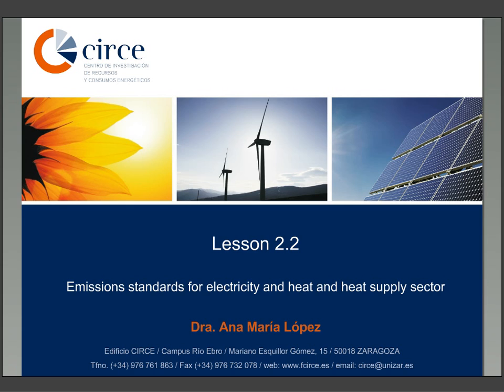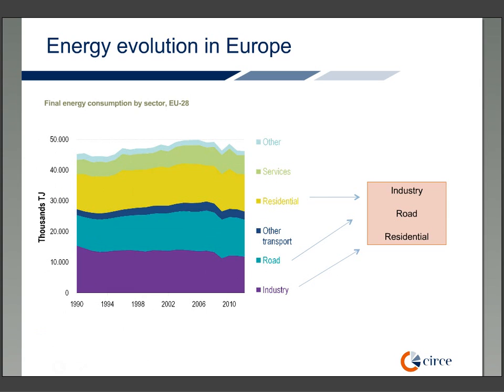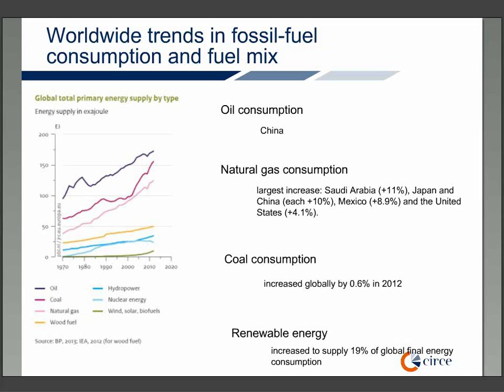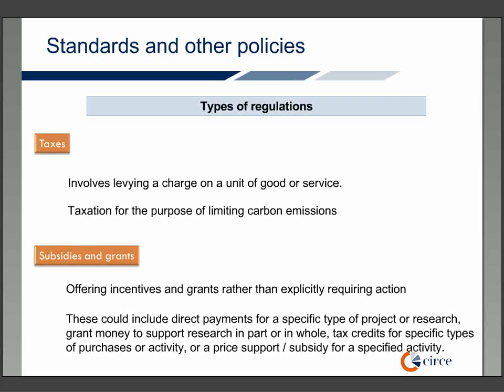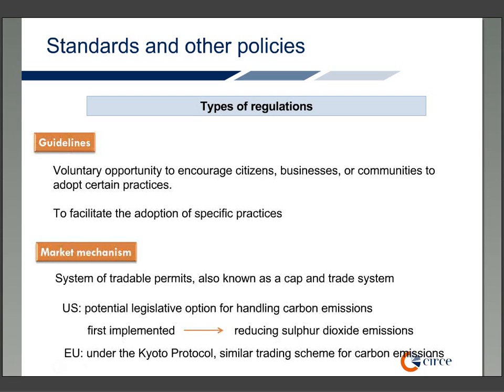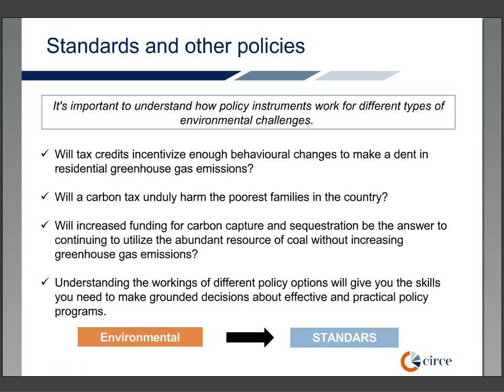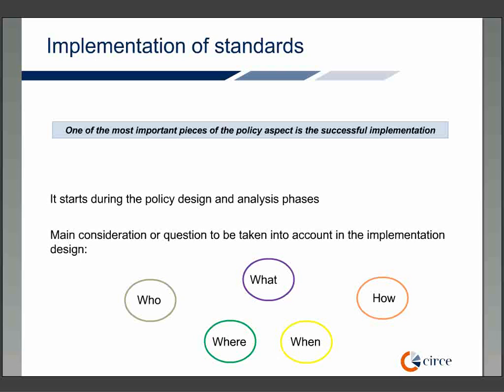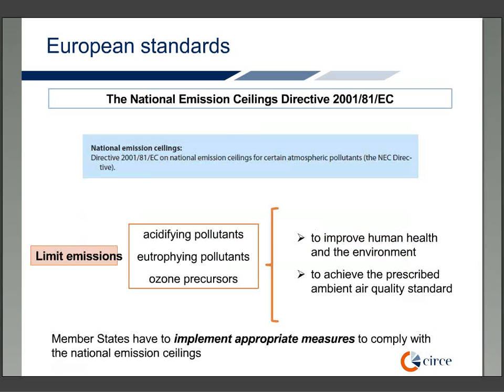Emissions standards for electricity and heat supply sector (module 2.2)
Emissions are defined as any kind of substance released into the air from natural or human sources. In this definition is included as substances gases, liquid droplets or solid particles. However, although not all emissions become air pollutants, most of them can be that causing significant health and environmental problems. The amount of air pollutants in an area depends on the number and size of emission sources. Additionally, the air pollution can be harmful even when it is not visible.

Specifically, most of the pollutant emissions as CO2 emissions are originated mainly from fossil-fuel combustion during the primary energy production in power plants or industrial plants. Recent studies demonstrate that the increase in global emissions of CO2 from fossil-fuel combustion and other smaller industrial sources slowed down in 2012, while the global average annual growth rate of 2.4 ppm in atmospheric CO2 concentrations in 2012 was rather high.

Considering this situation, environmental policies were designed in the last year for combating the emissions release, especially high pollutant sectors as transport and energy production industry. One of these environmental policies is based on the implementation of emissions standards for the most common pollutants subject to national or international air quality regulations.

In this sense, emission standards are legal requirements governing air pollutants released into the atmosphere. To do that, the emission standards set quantitative limits on the permissible amount of specific air pollutants that may be released from specific sources over specific timeframes. They are generally designed to achieve air quality standards and to protect human health.

As same as other parts, since the late 1970s the European Union has recognised air pollution as one of Europe’s main political concerns. Therefore, the European Union and their countries have developed in the last years some regulations, even some ones based on emission standards, as measurements to improve and control the air quality.